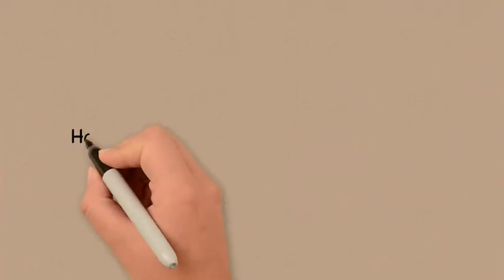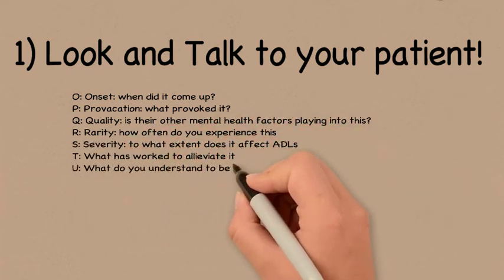Nursing 307 - Research: Anxiety in the Clinical Setting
Developed by a group of nursing students studying at the University of the Fraser Valley